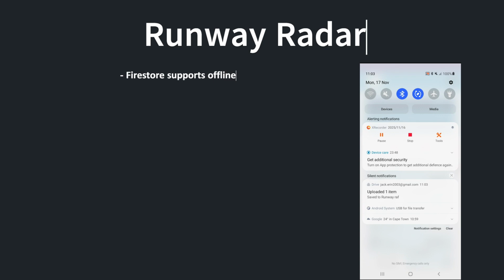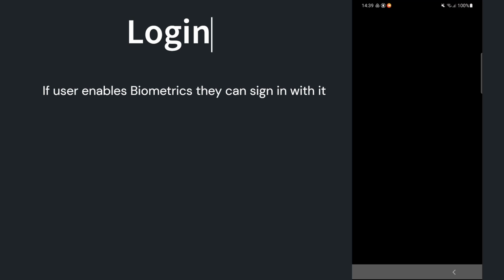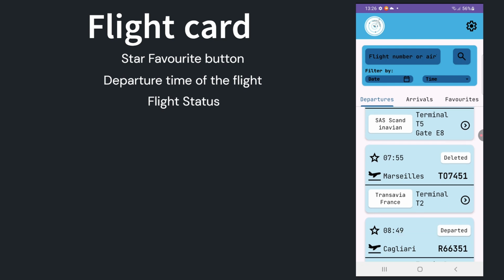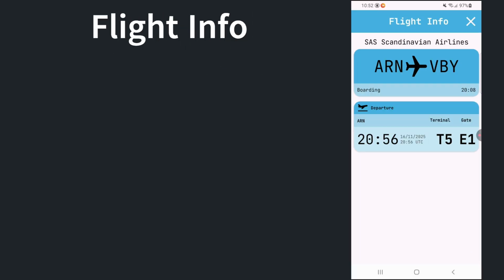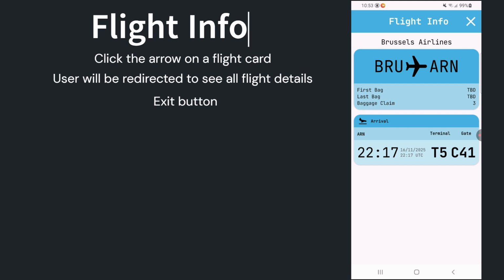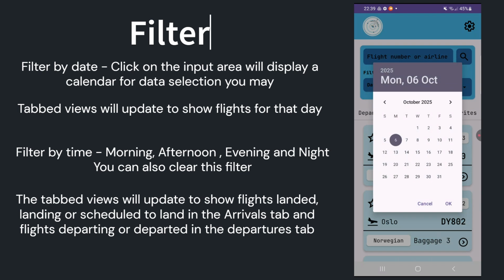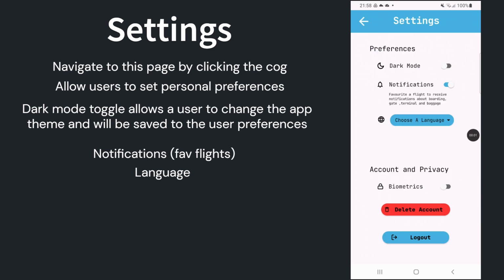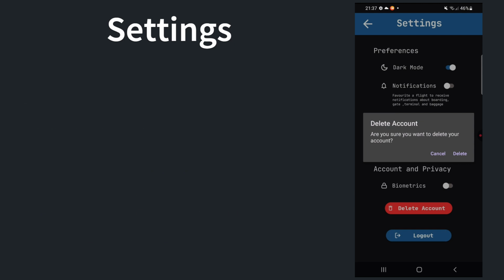PROG7314 - RunwayRadar Part3